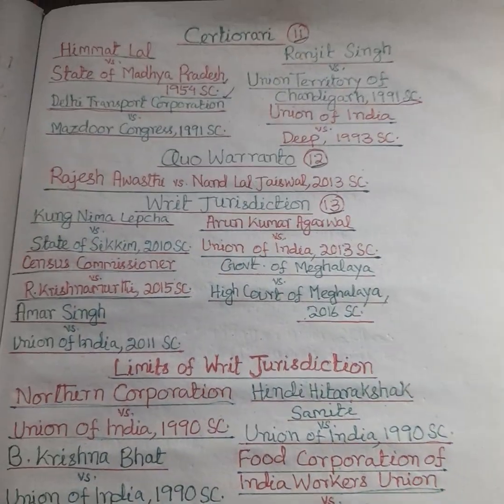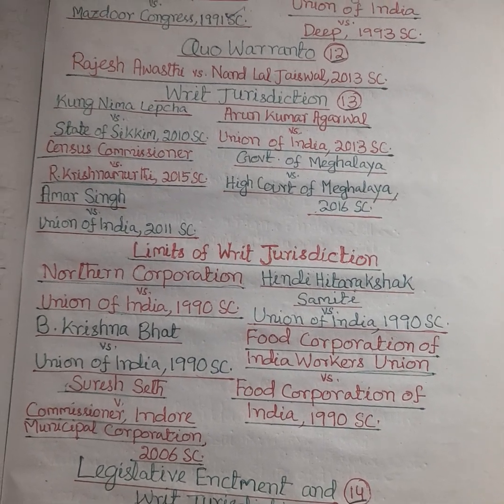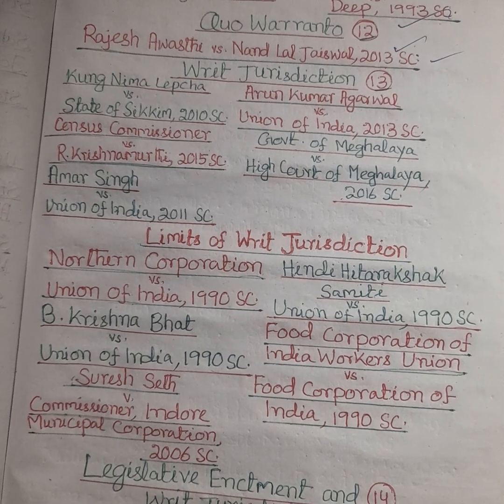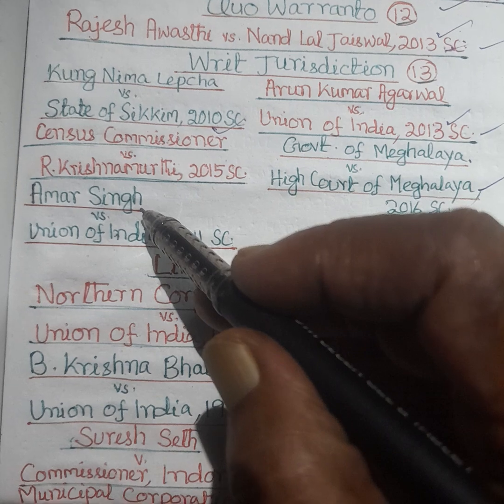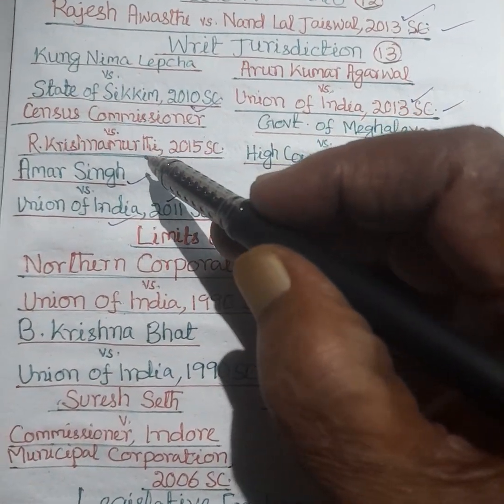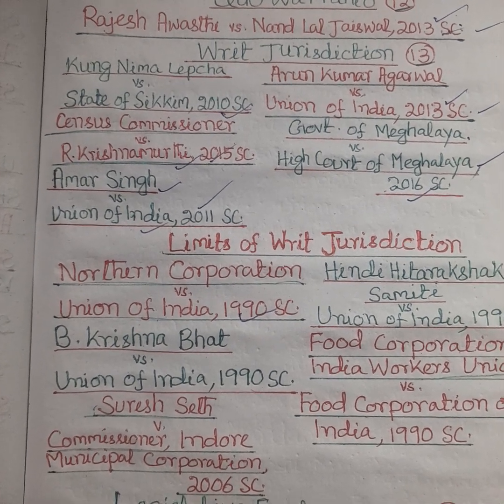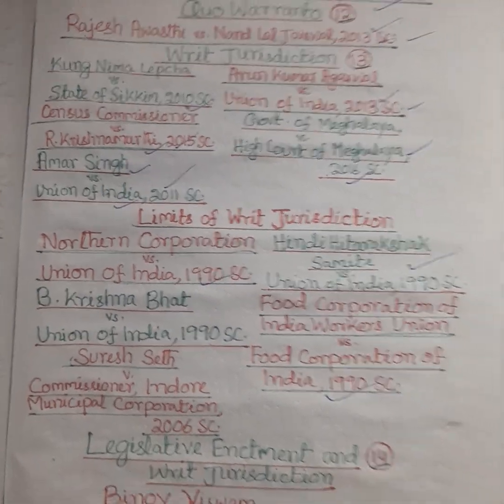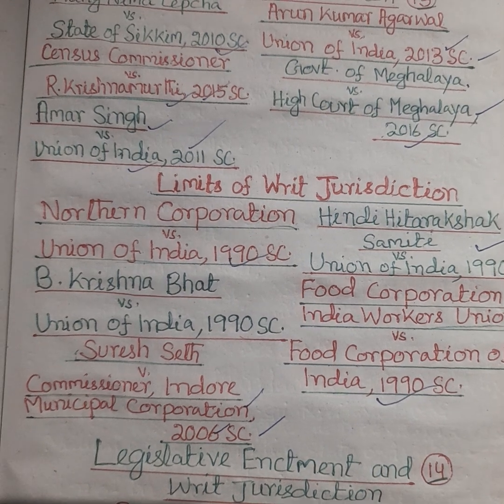Constitutional Remedies: Art.32:3(Supreme Court)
1.Art.32 and Doctrine of Laches.2.Determination by SC.3.Application of Res Judicata to Art.32 by the Apex Court.4.Doctrine of Parnes Patriae to the scope of Art.32 by the Apex Court.